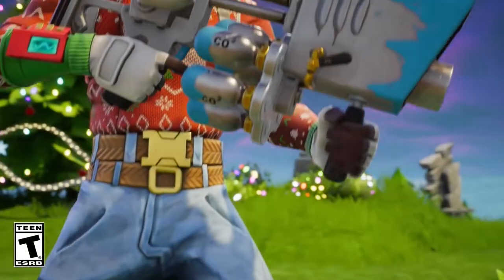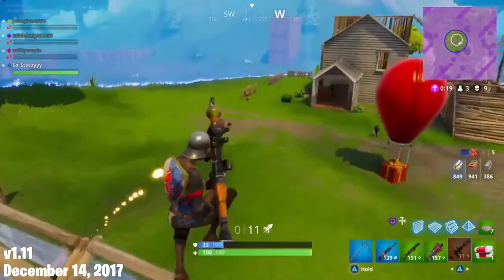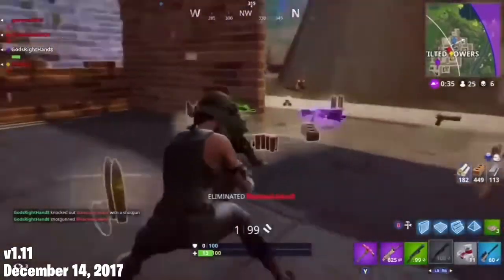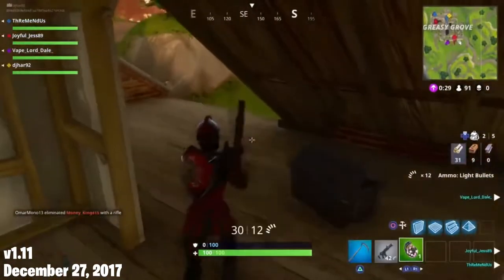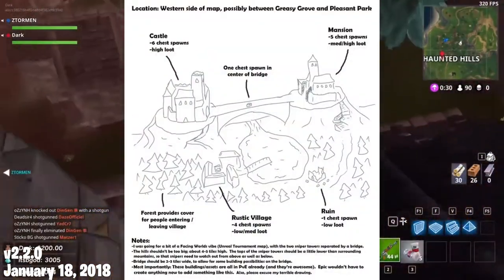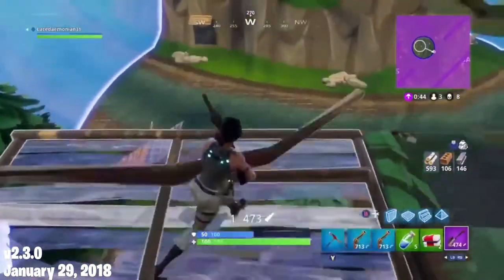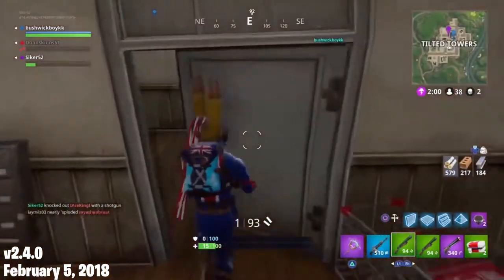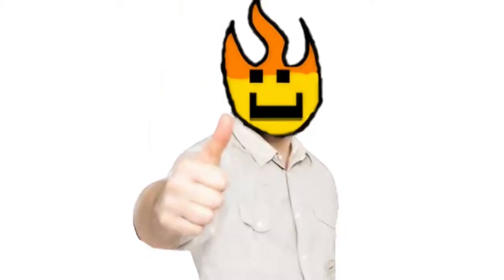Not Just Nostalgia - Fortnite Chapter 1 Season 2 Retrospective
I took a deep dive into the history of Fortnite chapter 1 season 2 and compiled all of it so you don't have to.

Plants vs. Zombies - Rigor Mormist
Plants vs. Zombies 2 - Dark Ages (Mid Wave A)
Mario Kart Wii - Sherbert Land
Mario Kart DS - Tick Tock Clock
Plants vs. Zombies 2 - Big Wave Beach (First Wave)
Plants vs. Zombies 2 - Neon Mixtape Tour (Rap)
Yokai Watch - A Suspicious Place
Mario & Luigi: Bowser's Inside Story - Meet Me at Wonder Woods
Plants vs. Zombies - Graze the Roof
Mario Kart Wii - Aqua Resort
Mario & Luigi: Partners in Time - Thwomp Volcano
Plants vs. Zombies 2 - Neon Mixtape Tour (Pop)
Plants vs. Zombies 3 - Campground

Chapters:
00:00 - v1.11
07:25 - v2.1.0
08:17 - v2.2.0
11:15 - v2.3.0
11:53 - v2.4.0
13:30 - v2.4.2
14:19 - v2.5.0
15:30 - The End is Nigh